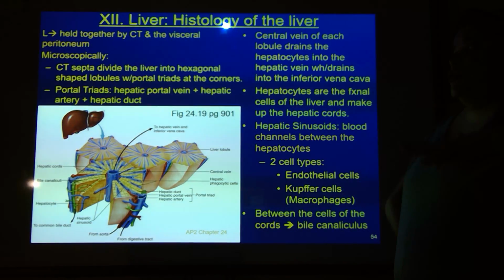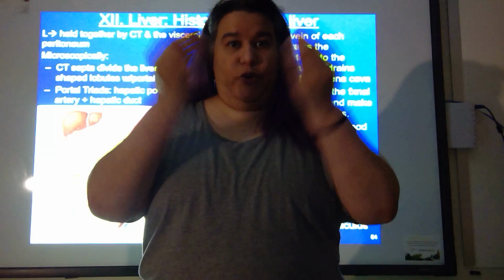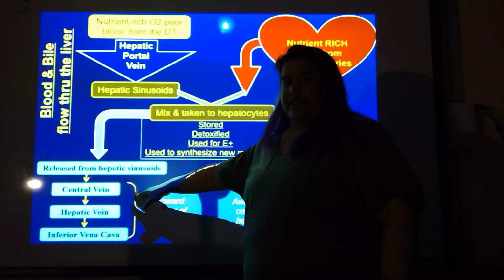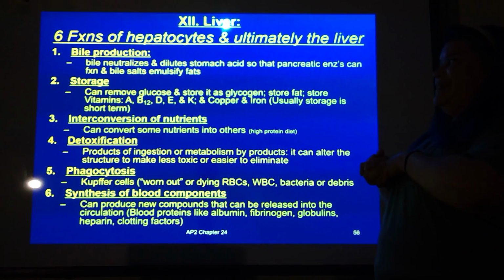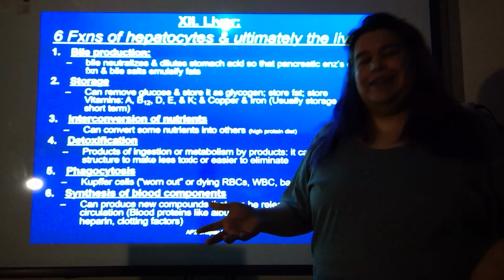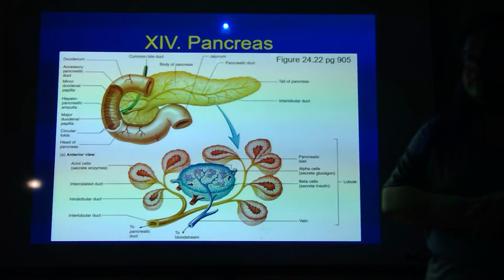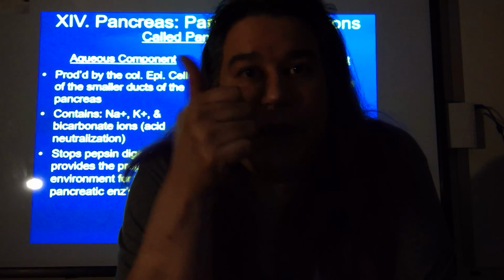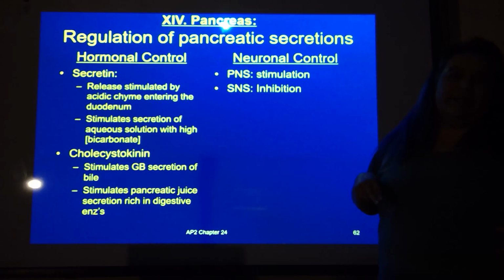AP2 Lecture Digestive System Part 6